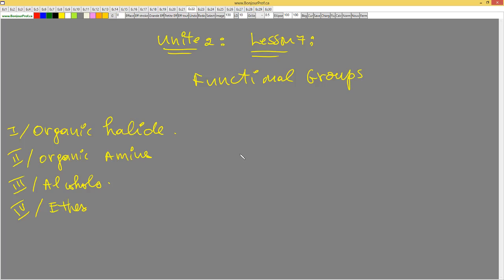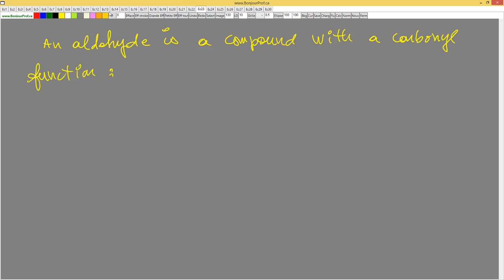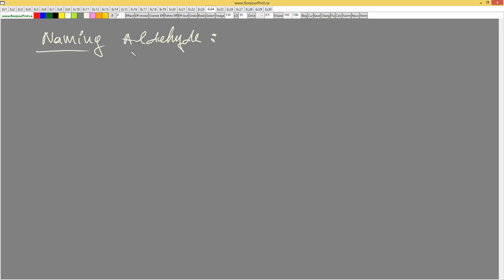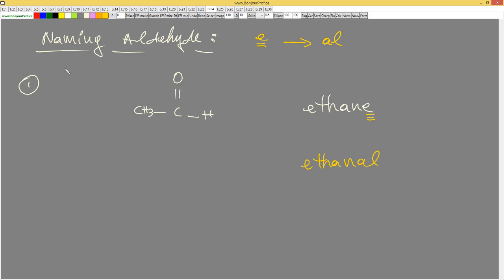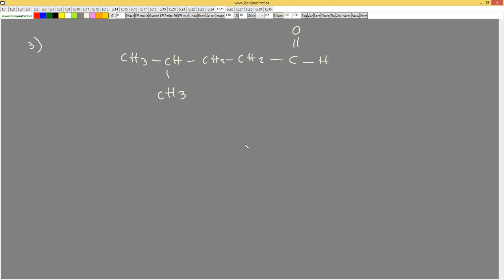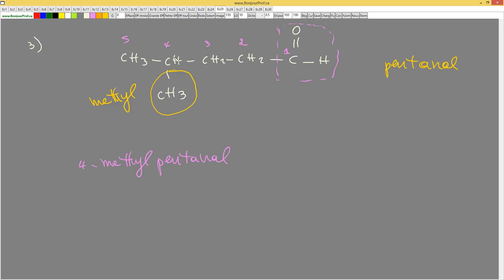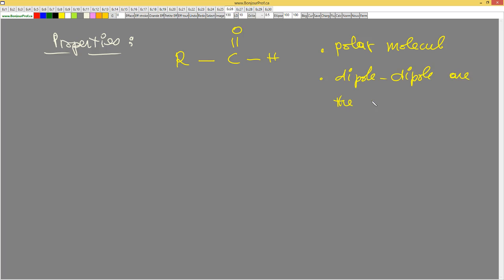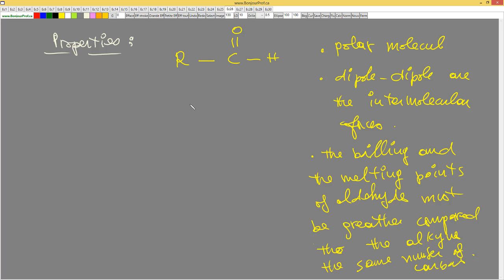Chimie SCH4U unire 2 lesson 7 functional group aldehyde anglais 2018 09 11 21 03 03